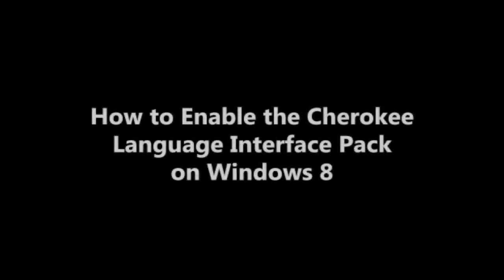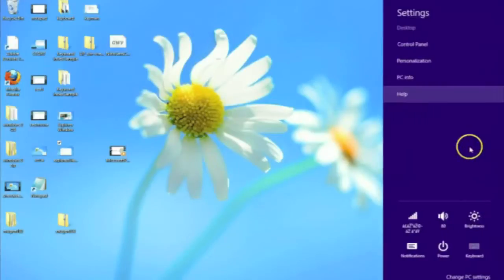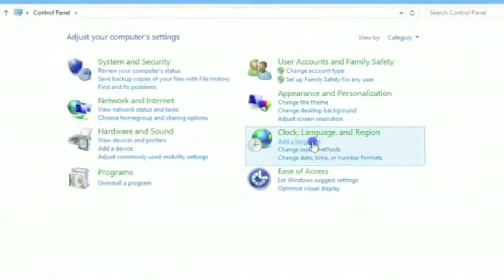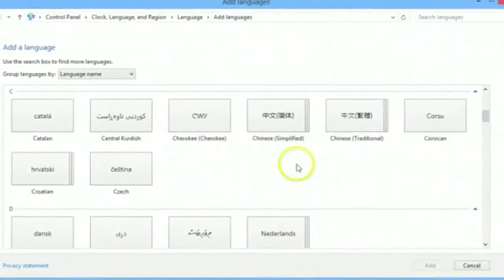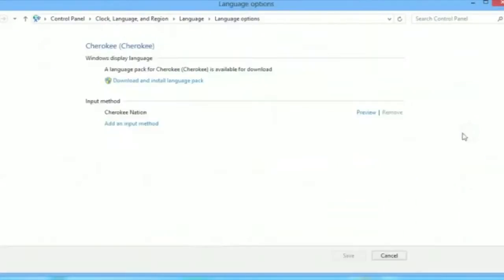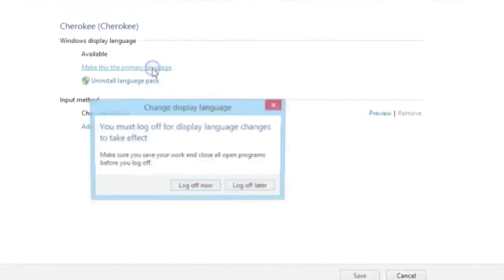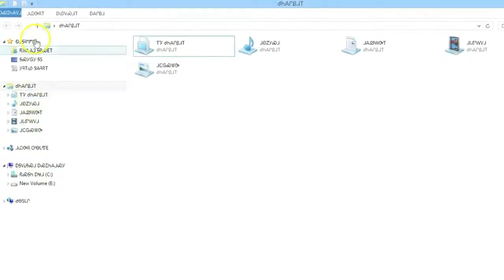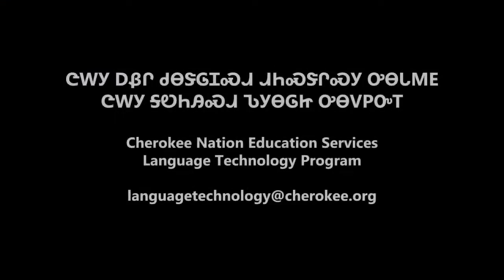Enabling the Cherokee Language on Windows 8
Video instructions on enabling the Cherokee Language Pack for use in Windows 8